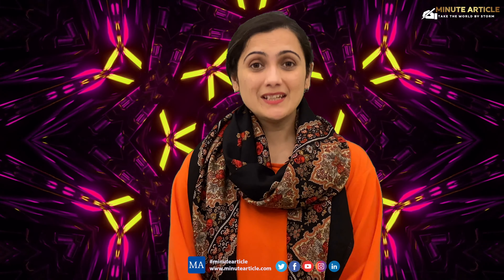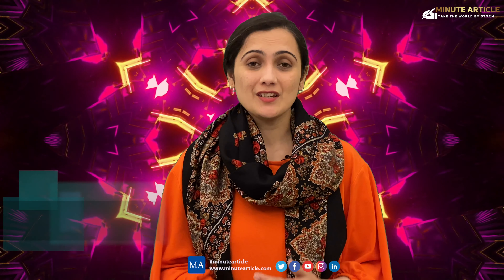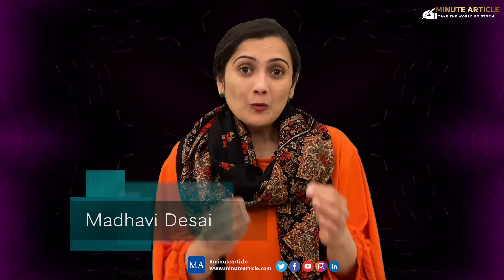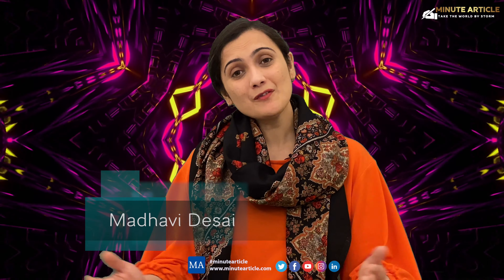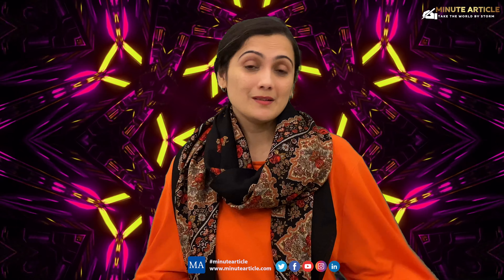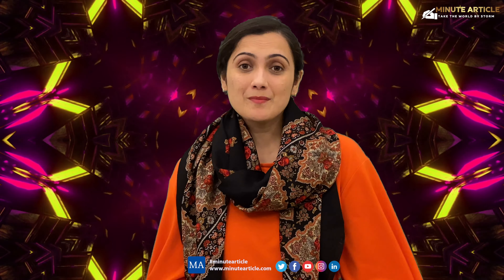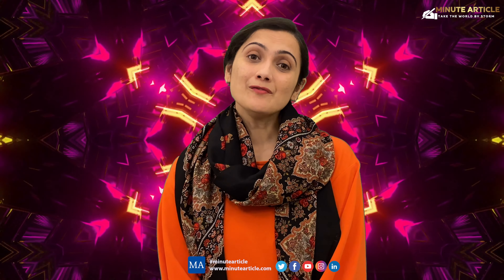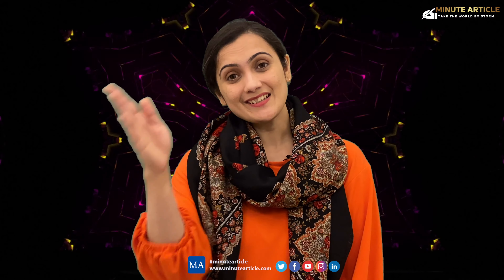Minute Article : Progressive web app explained by Madhavi Desai.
A minute briefing on the basics of Progressive Web Applications

- What are Progressive Web Applications?
- The principles of Progressive Web Applications
- The benefits of Progressive Web Applications
- The drawbacks

Follow► MinuteArticle 👉 a unique concept of blogging platform.

Credited:
This video is processed using apple iphone 13.